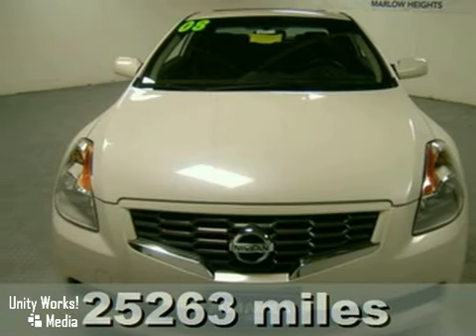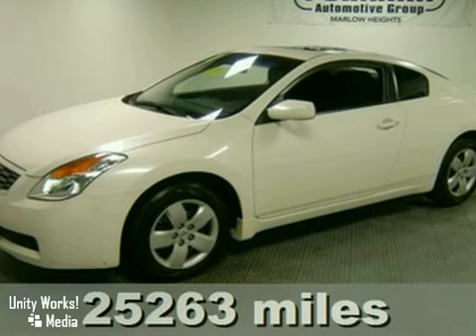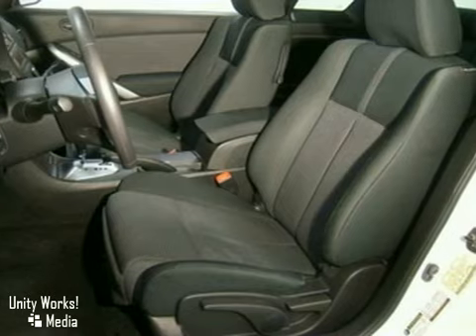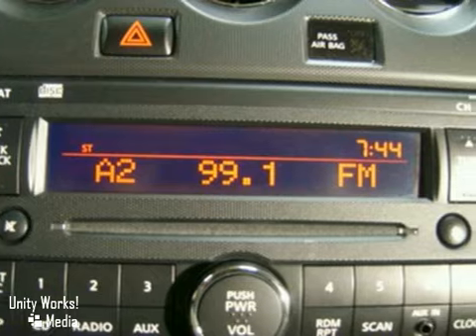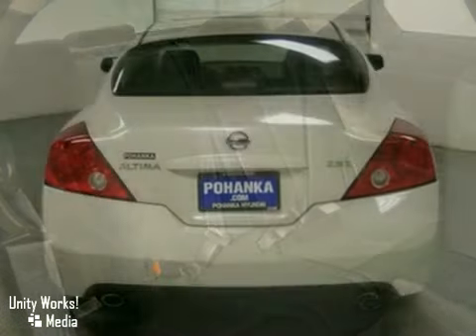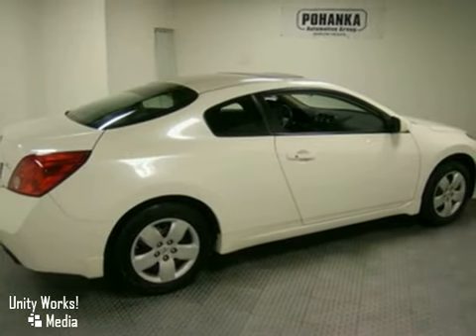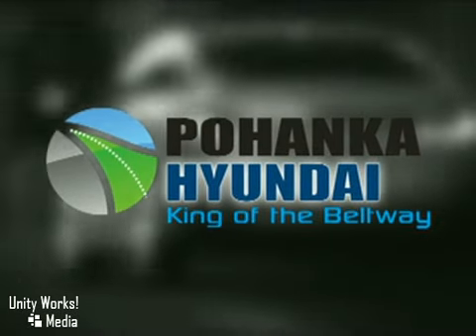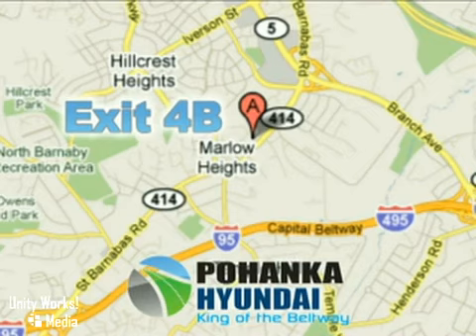2008 Nissan Altima 16183L in Washington DC MD - SOLD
SOLD - index.htm
If you are looking for real value on a great used car, Pohanka Hyundai Marlow Heights MD invites you to come in and test drive this 2008 Nissan Altima, stock# 16183L. We are conveniently located near Washington DC MD Marlow-Heights, MD and known for our great selection, reliability and quality. Come take a look at this 2008 Nissan Altima today.

4501 St. Barnabas Road
Washington DC MD Marlow-Heights MD, 20748